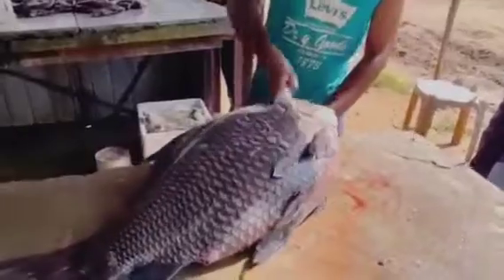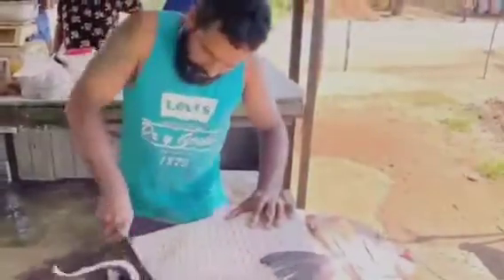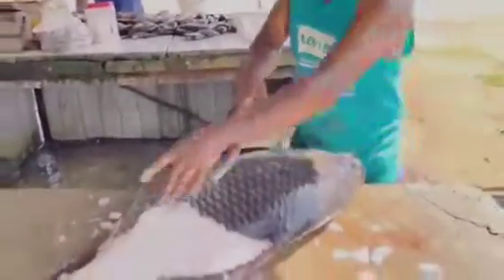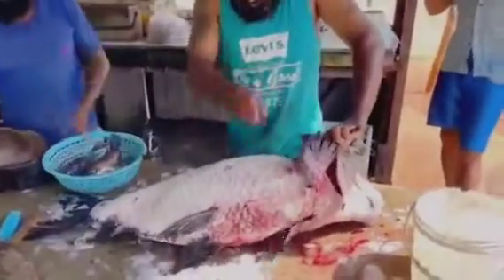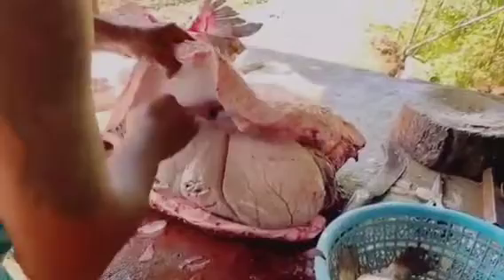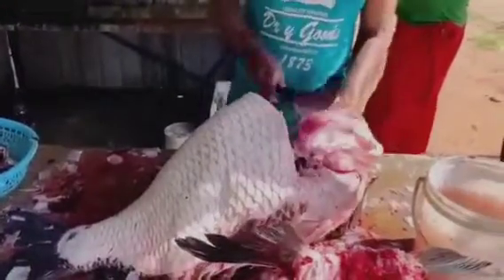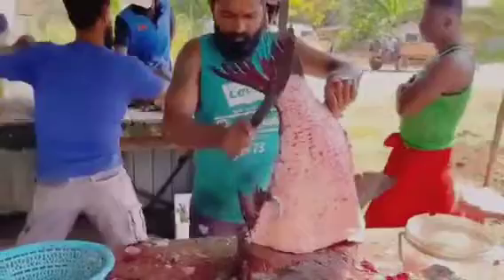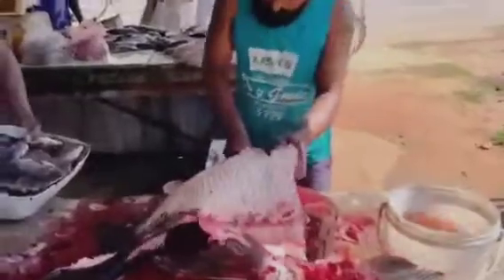Amazing cutting skills | Giant Rohu Fish cutting skills by expert fish Cutter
Amazing cutting skills
Amazing cutting skills
Giant Rohu Fish cutting skills by expert fish cutter
Never seen a fish like this !!! most incredible
giant carp fish cutting by expert fish cutter
fish cutting and chopping skills by an expert
fish cutter at Srilanka fish market